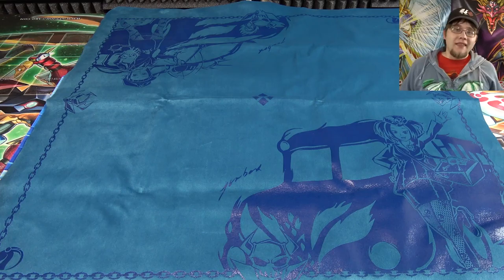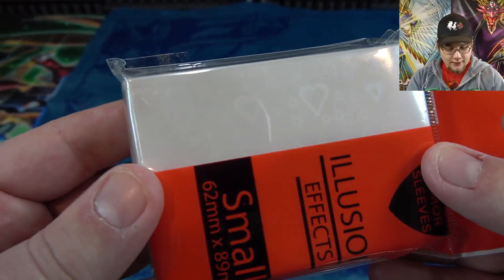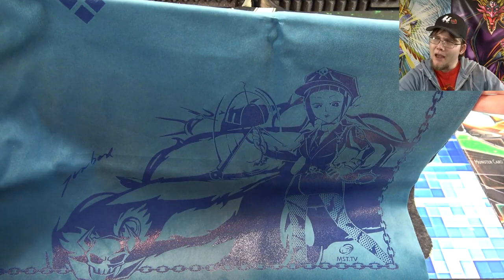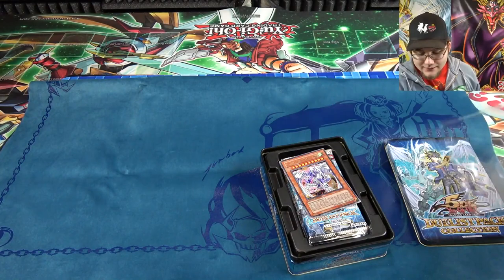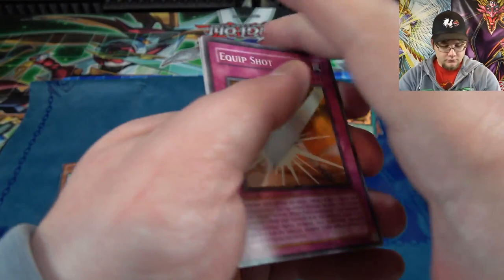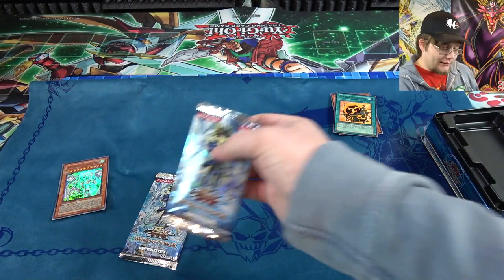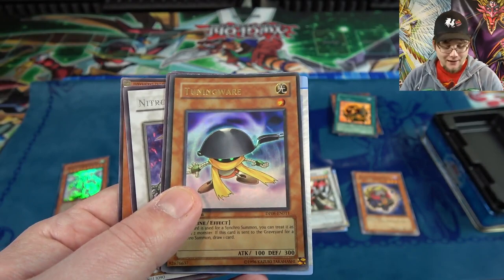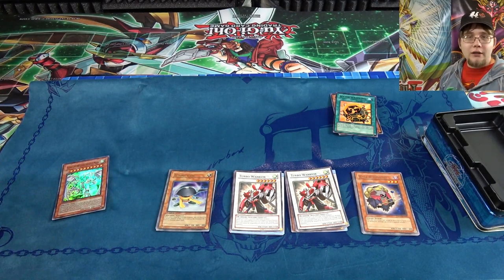Yu-Gi-Oh! 5D's Duelist Pack Collection Tin 2009 Opening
Playmat provided by Imperium Duelist